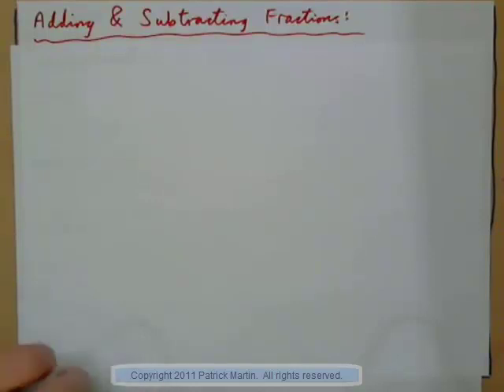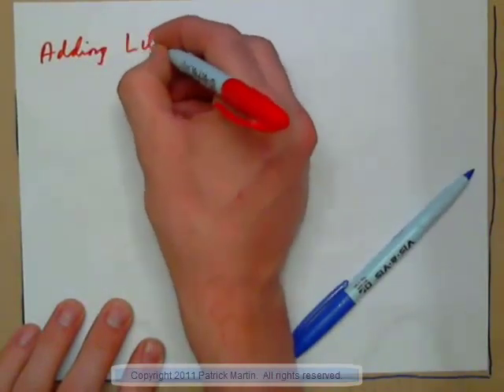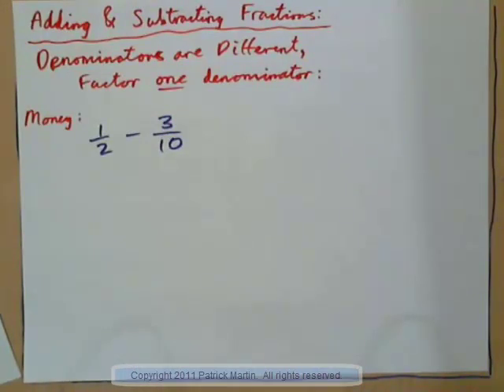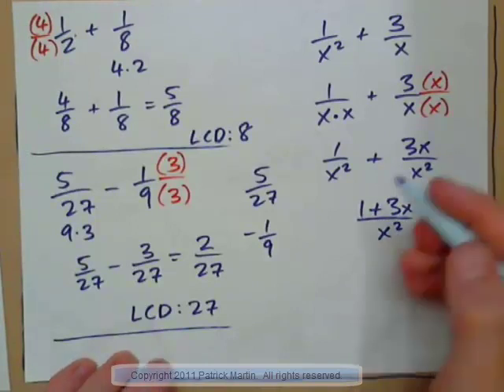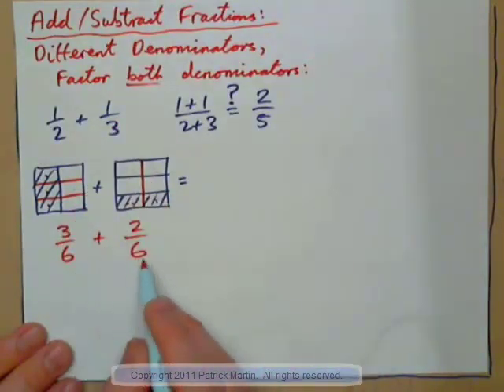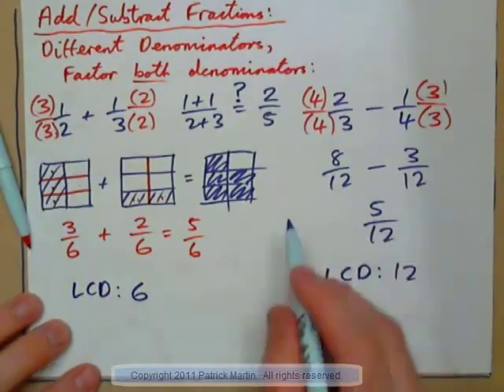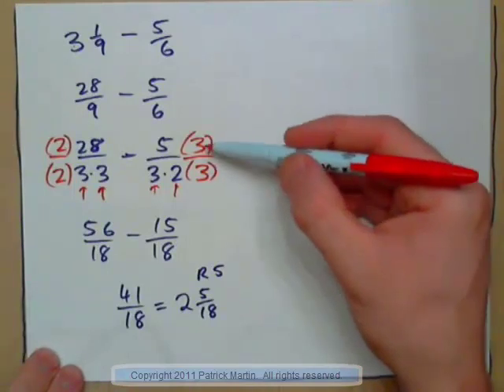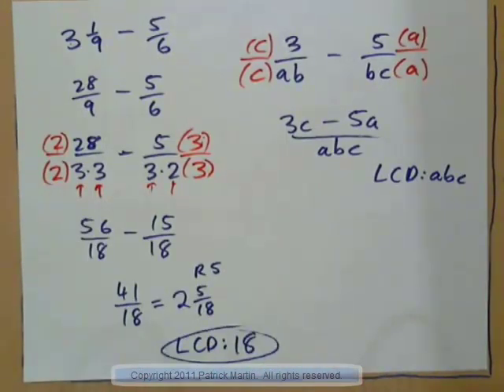Adding and Subtracting Fractions